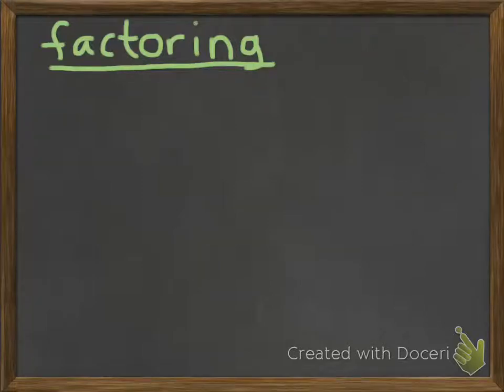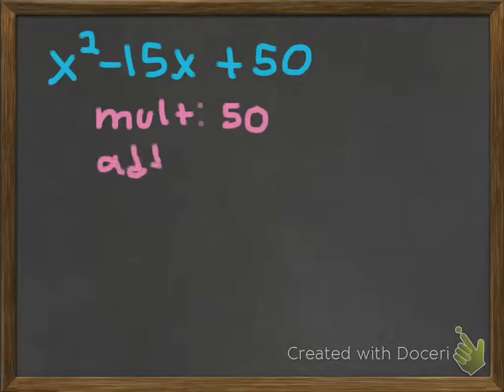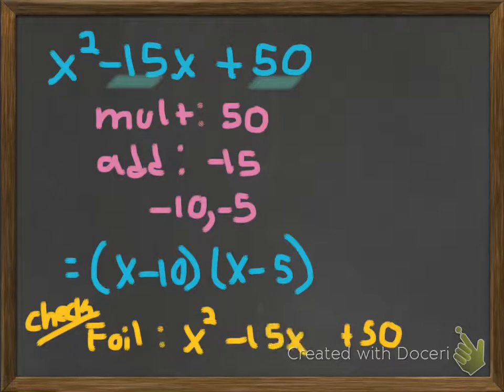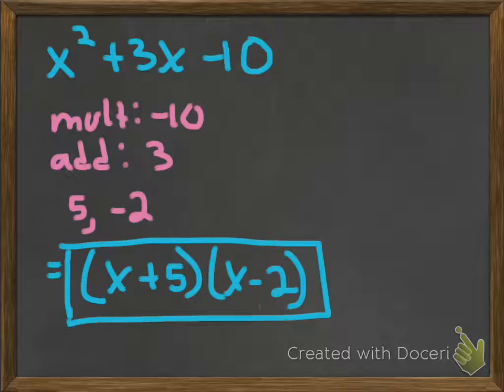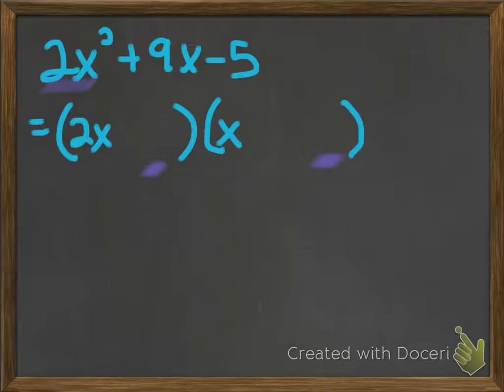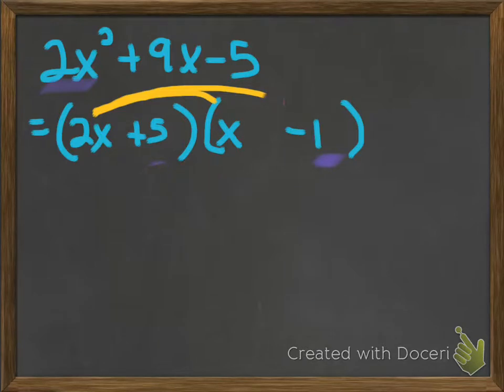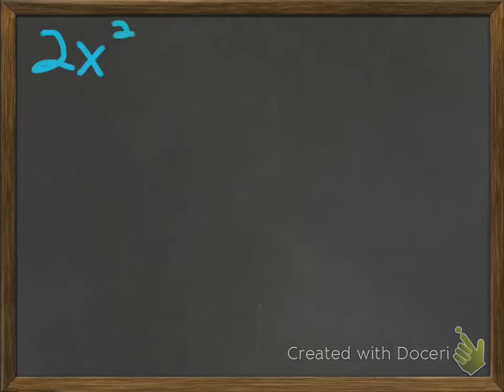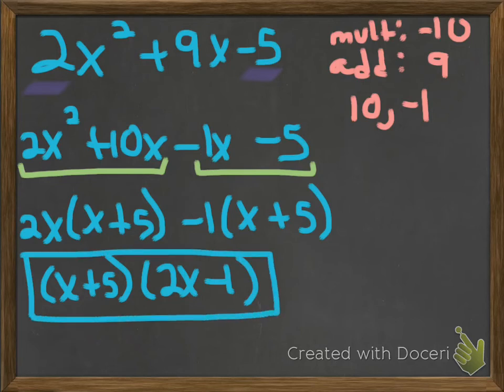Factoring Examples (5.6)